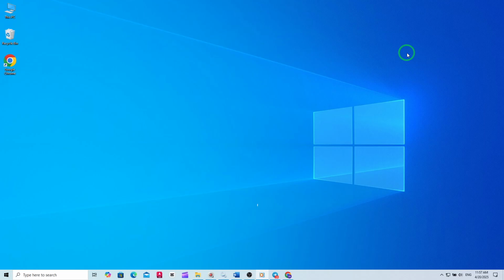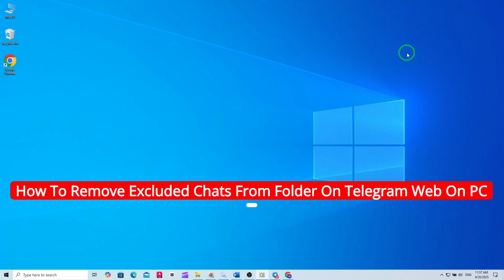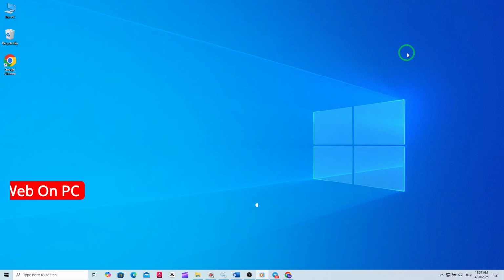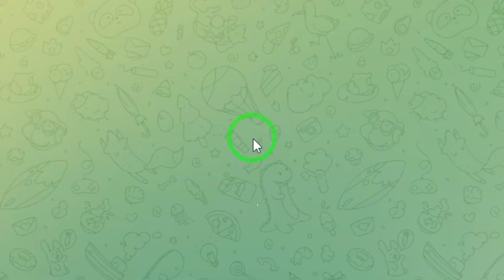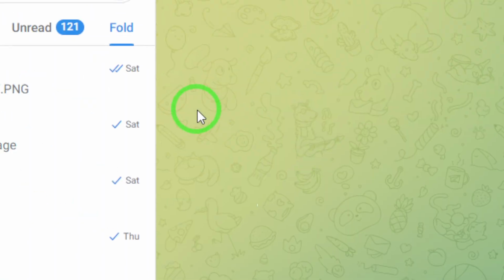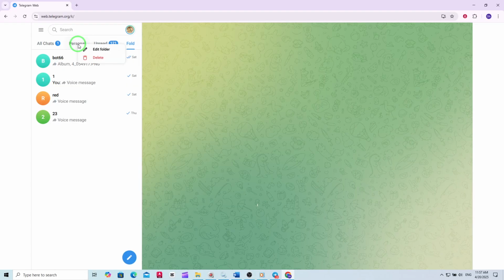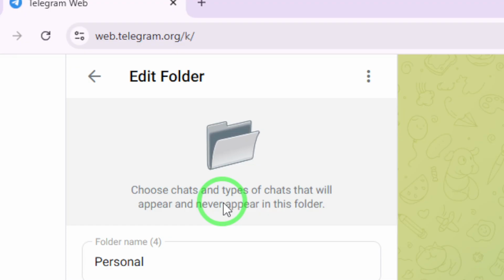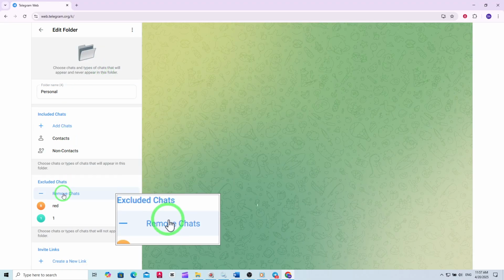How To Remove Excluded Chats From Folder On Telegram Web On PC (New Update)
Learn how to remove excluded chats from a folder on Telegram Web on PC with the latest update. This step-by-step guide will help you manage your Telegram folders more efficiently, keeping your chat list organized and clutter-free. Perfect for anyone looking to customize their Telegram Web experience and remove chats from folders quickly.

Follow these steps to remove excluded chats from a folder on Telegram Web:

1. Open Telegram web

2. From the top side menu, right click on the folder

3. Choose Edit folder

4. Click Add Excluded Chats, uncheck the chats you want

5. Click Save

By following these steps, you can easily update your Telegram folders and ensure only the chats you want are included.
Timeline:
00:00 Start
00:12 How to do it
01:05 End